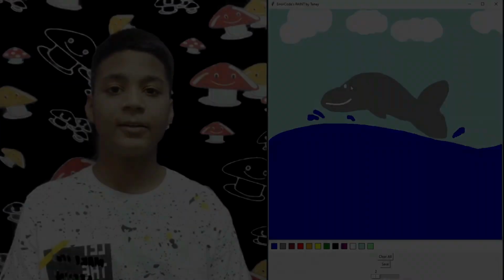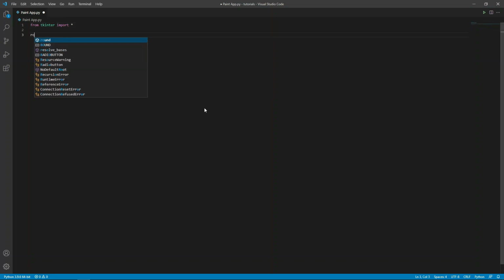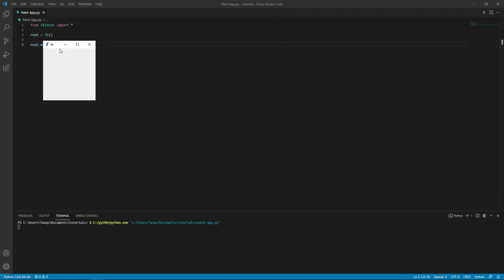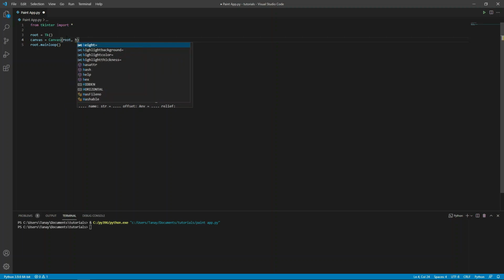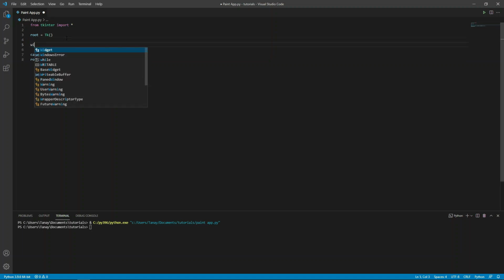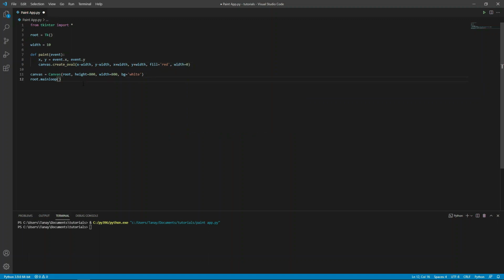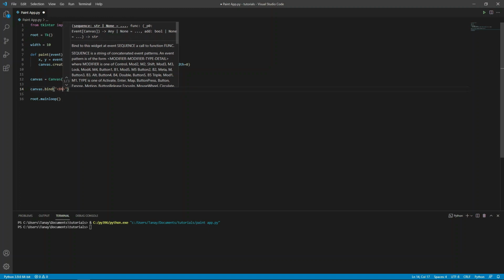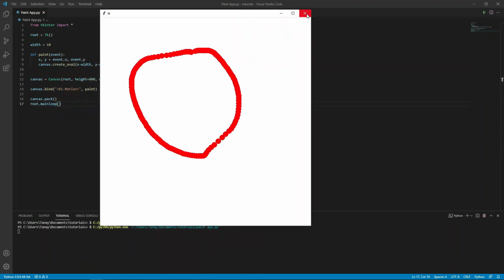Make Paint App with Python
In this video we are making Paint App using Python, hope you all will enjoy this video .
 I am giving source code and final app here.